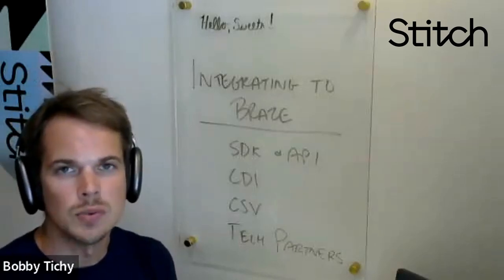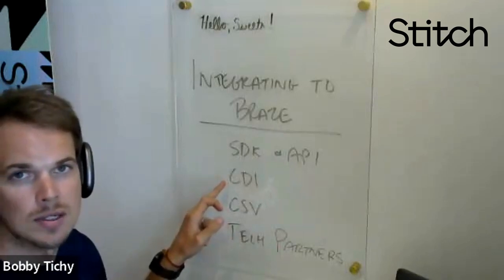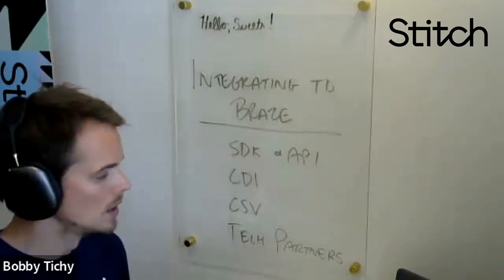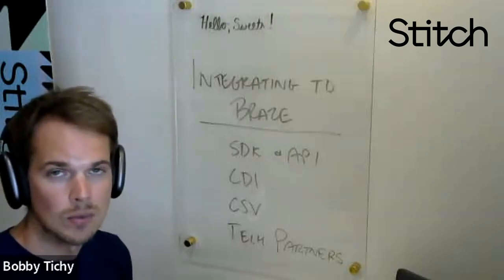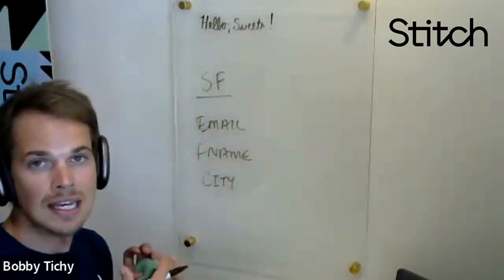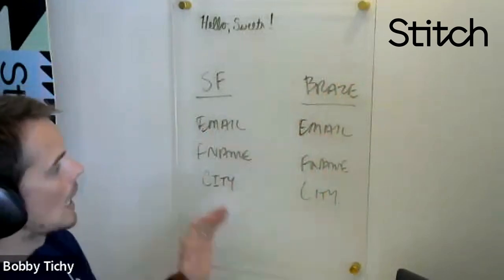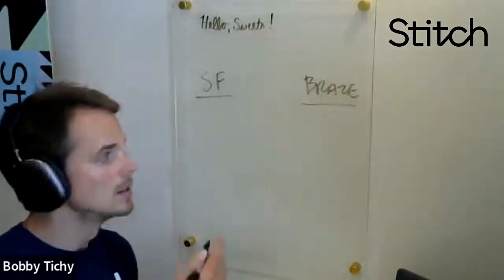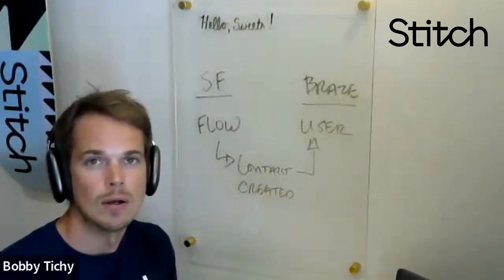Four Ways to Integrate Data into Braze with Bobby Tichy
Bobby Tichy, Chief Solutions Officer of Stitch, explains four ways to integrate data into Braze: SDK and APIs, Cloud Data Integrations (CDI), CSV, and Tech Partner Integrations.